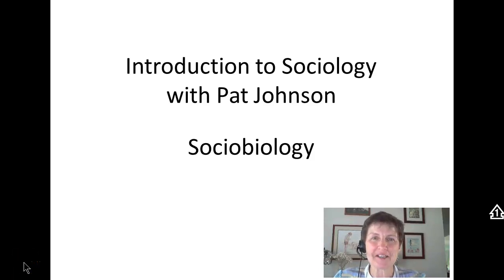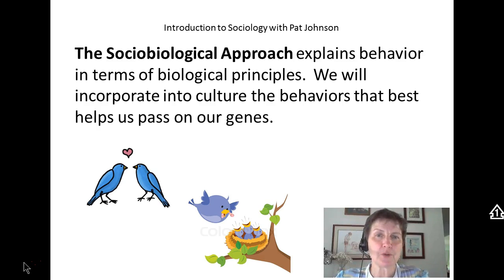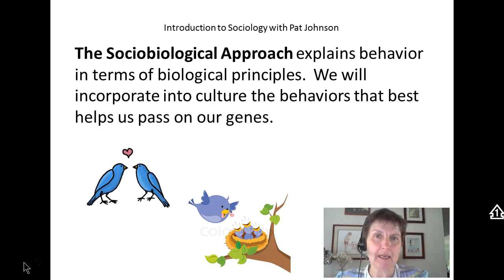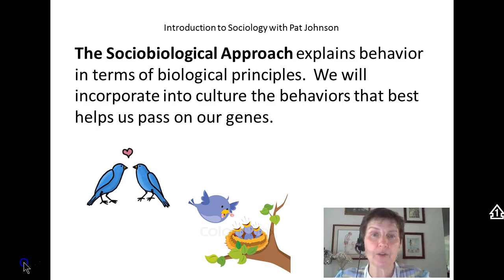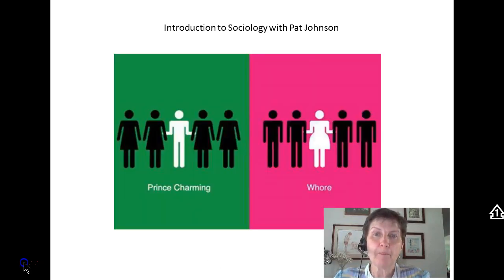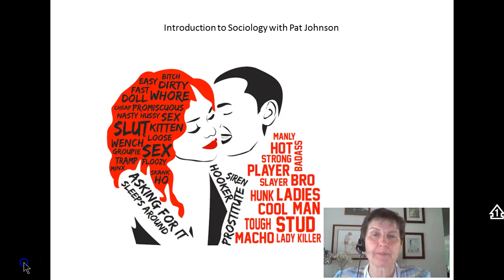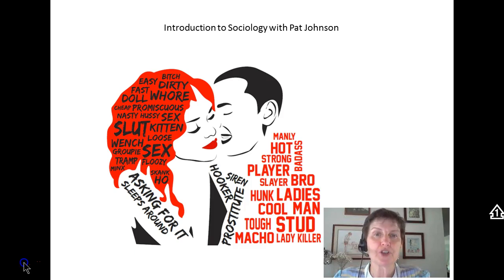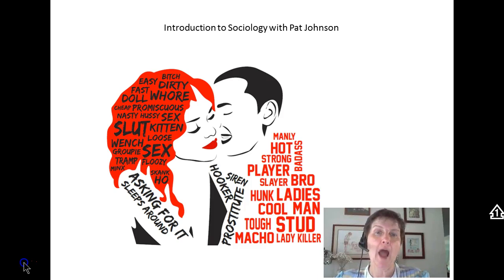Intro to Soc: The Sociobiological Approach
The captions for this video are accurate and were created by the author.  This video covers the sociobiological approach.